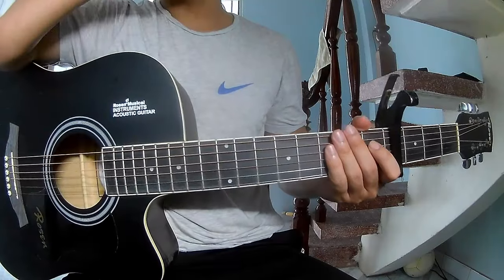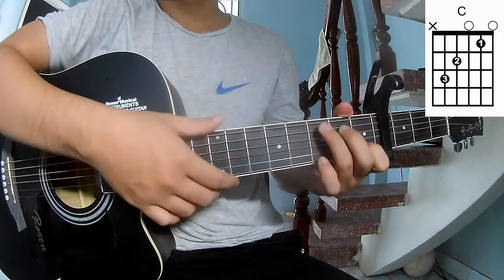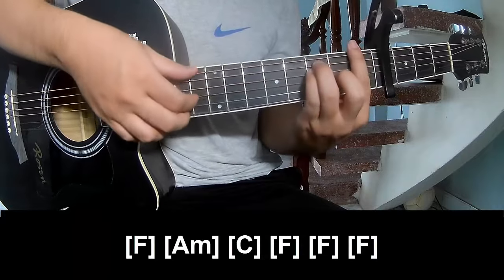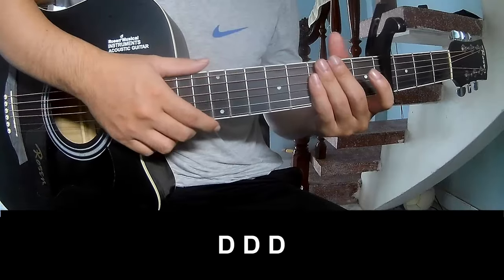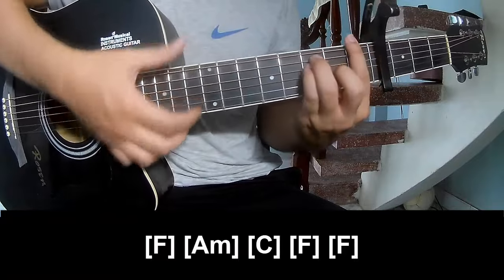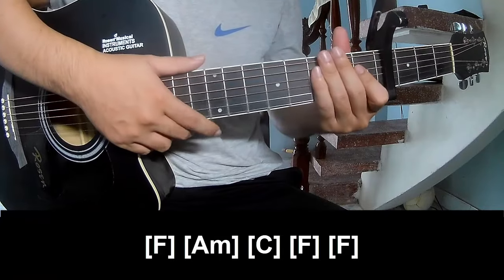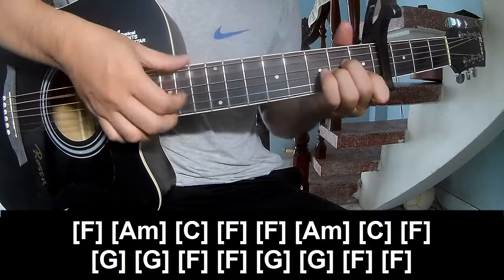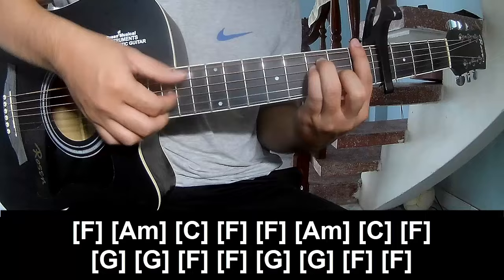How To Play Guitar when the party's over By Billie Eilish Version 2